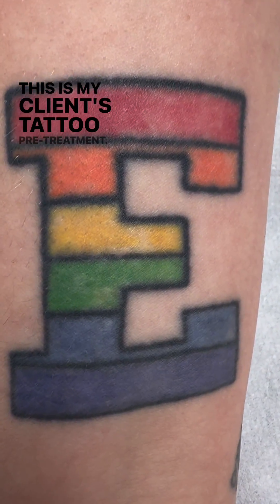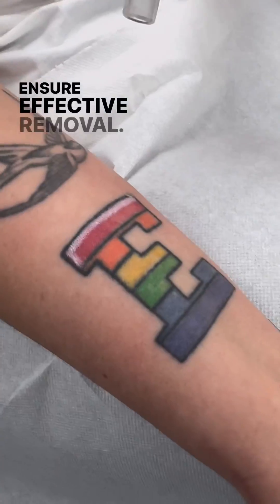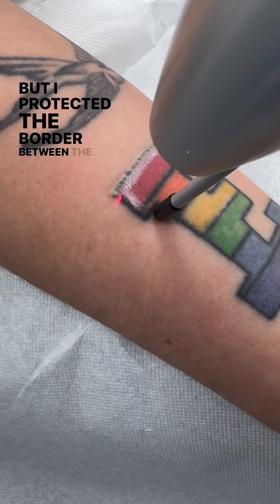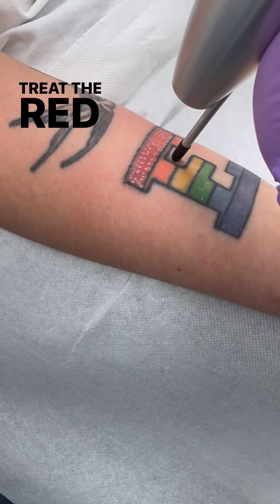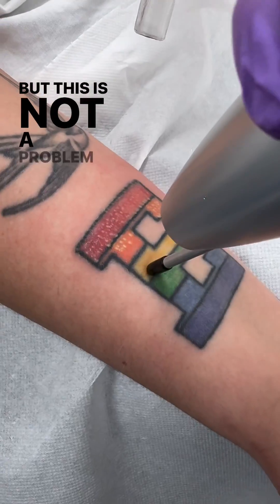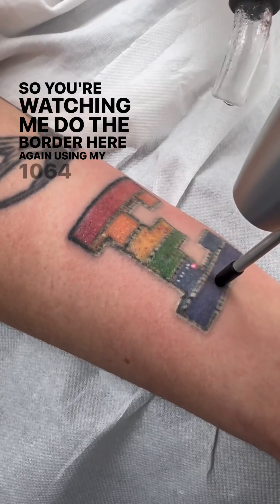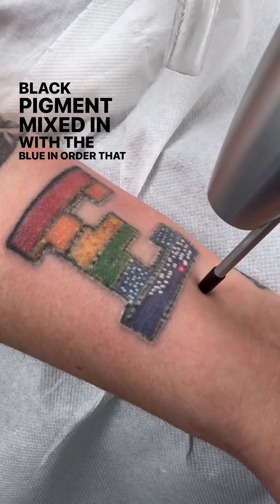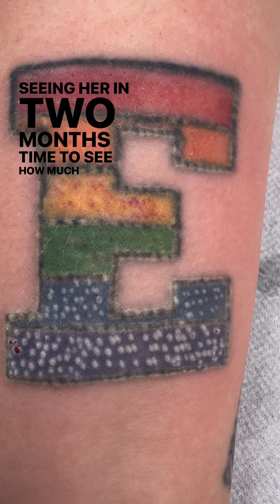Removing Multicoloured Tattoos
🧐 When it comes to treating multicoloured tattoos, it is important use different wavelengths of laser light to ensure effective removal.

The reason for this is that each color pigment in the tattoo absorbs light differently.

Black ink, for example, absorbs the 1064 wavelength laser light very well. This means that when we apply the laser to the black ink, the energy is absorbed by the pigment, causing it to break down into smaller particles. These smaller particles can then be naturally eliminated by your body.

On the other hand, red ink absorbs the 532 wavelength laser light more effectively.

My client is aware that I don’t have the wavelength of light to fade the yellow and green ink. In order to fade  green, blue, purple ink we would need the 755nm.

In simple terms, different colors of ink require different wavelengths of laser light because each color absorbs a specific wavelength more efficiently.

Love Katie Xx